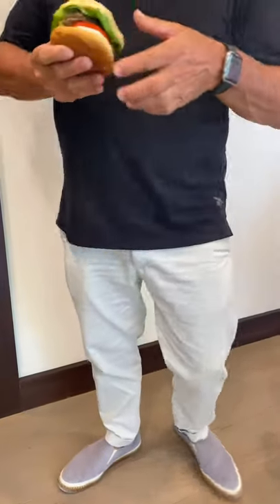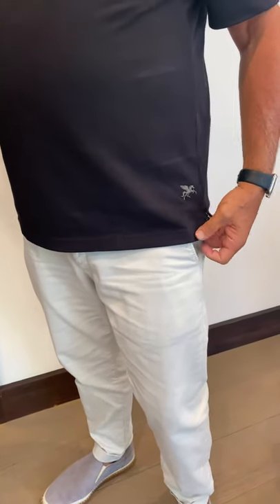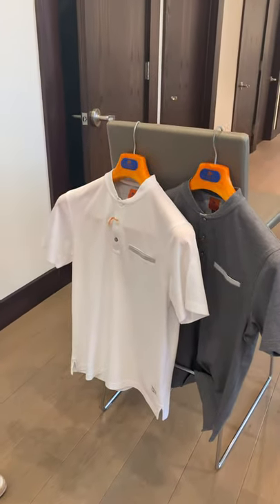Sam Malouf Henley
Short Sleeve Henley, cotton tech fabric, sport fit $195.